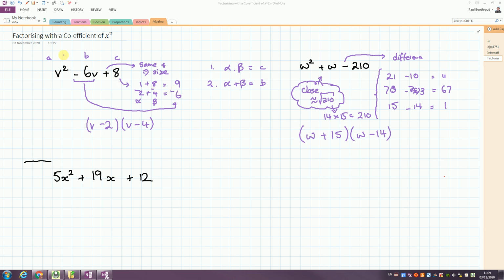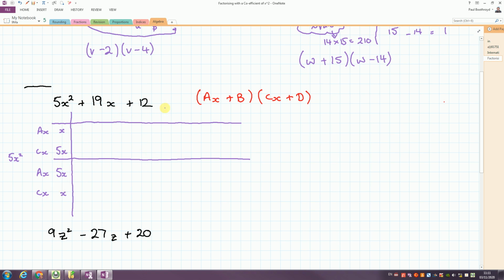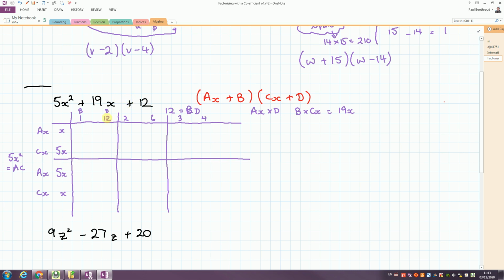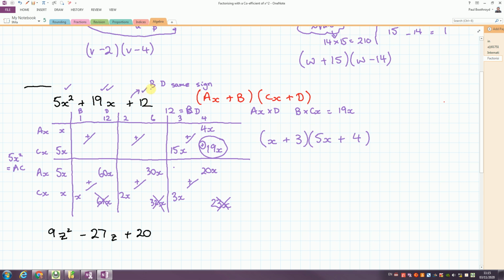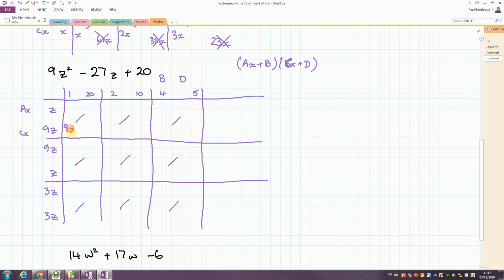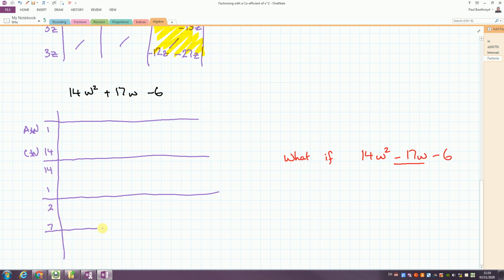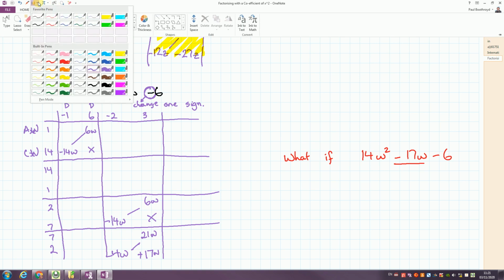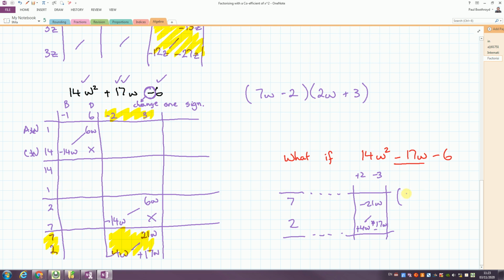IGCSE_FactorisingQuadratics_2